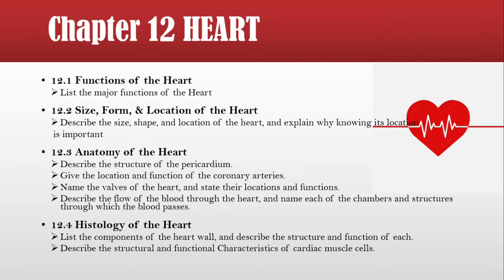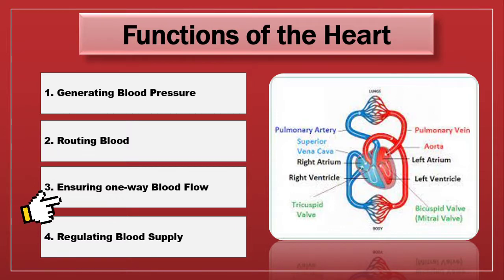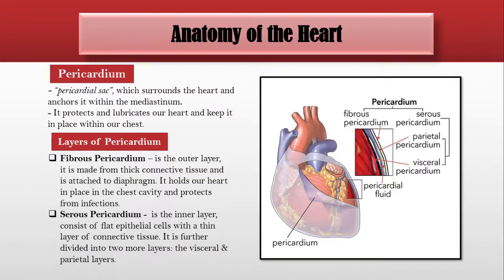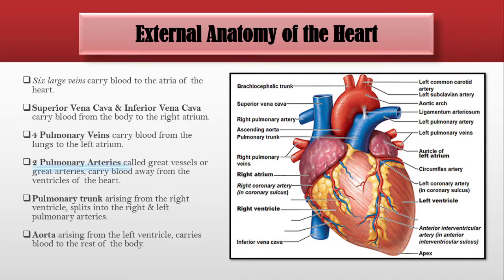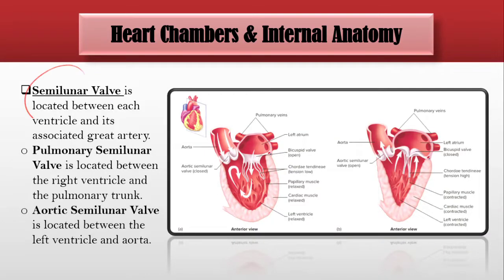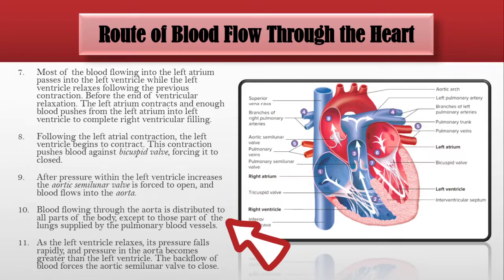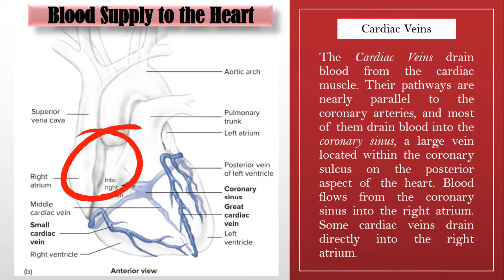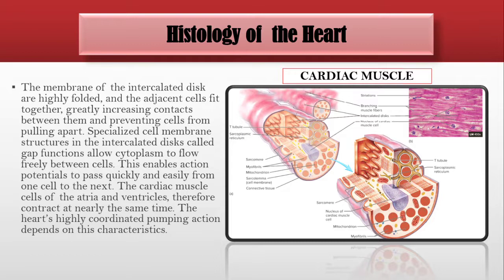Chapter 12 | "Heart"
Biological Science/ Anatomy & Physiology

12.1 - Functions of the Heart
12.2 - Size, Form & Location of the Heart
12.3 - Anatomy of the Heart
12.4 - Histology of the Heart